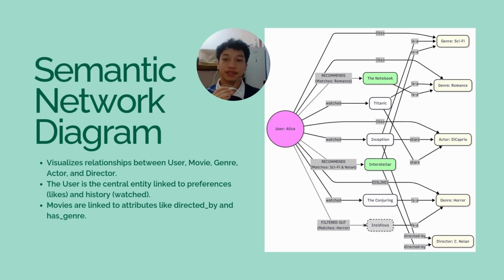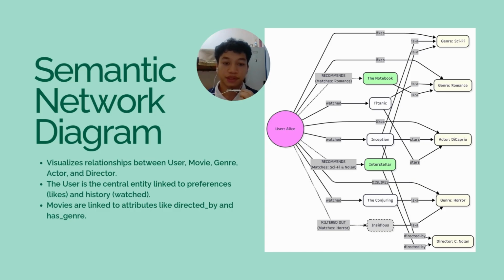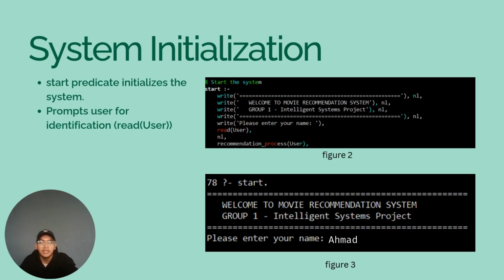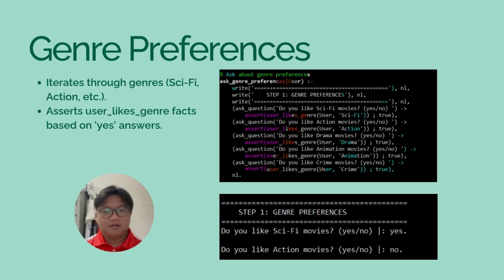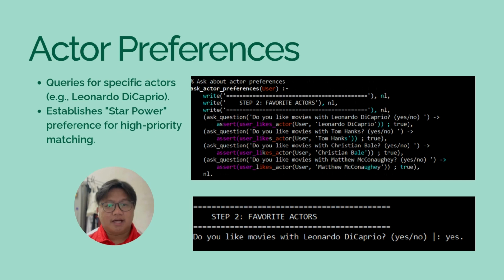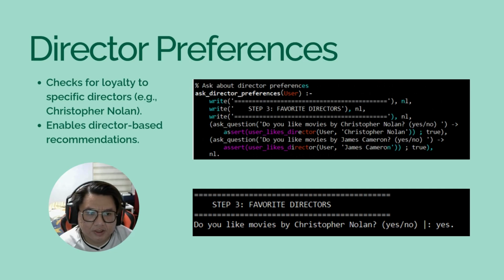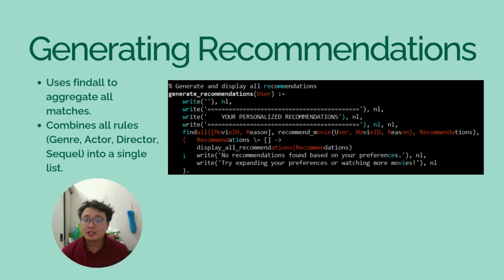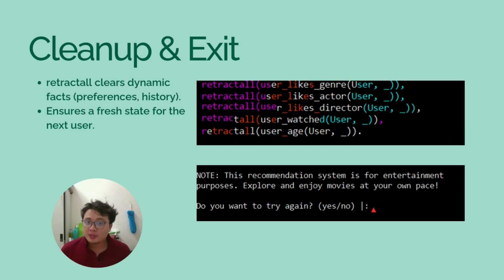TMI2113 Group Project Presentation